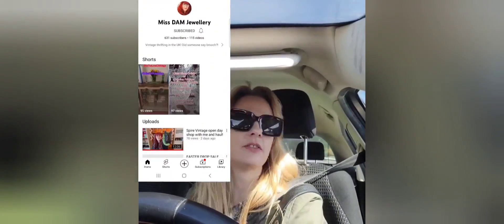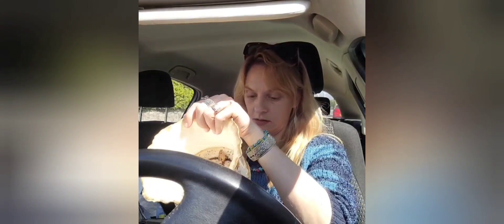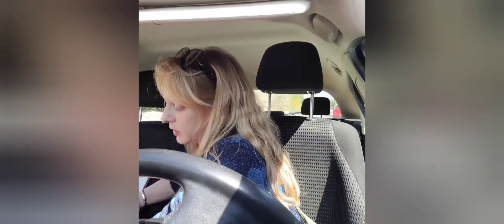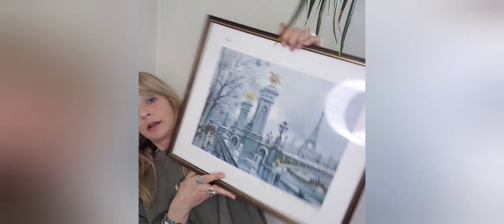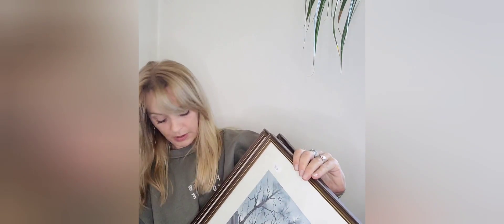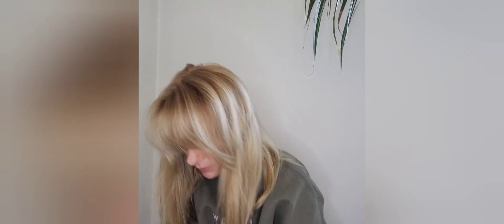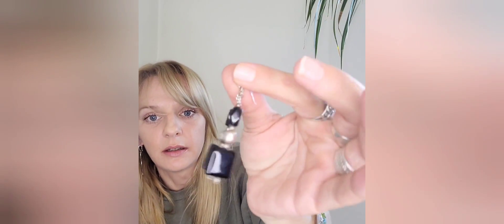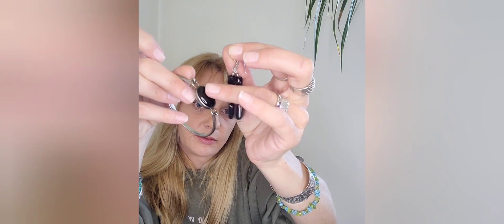Thrifting for Profit | Ebay Reseller UK | Thrift With Me and Haul Video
My eBay shop link is below: